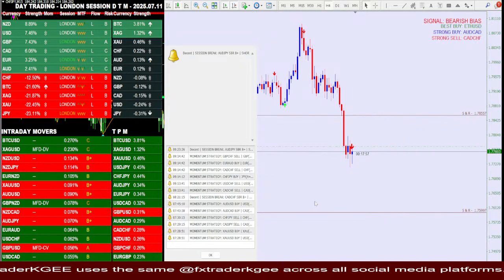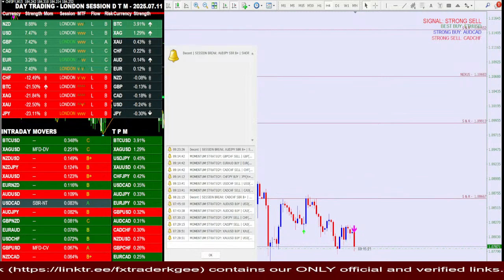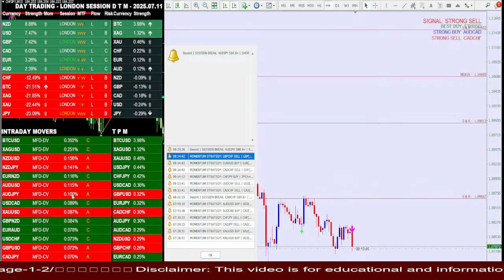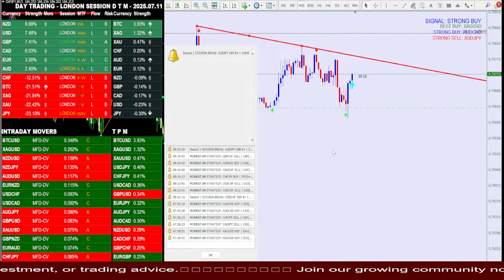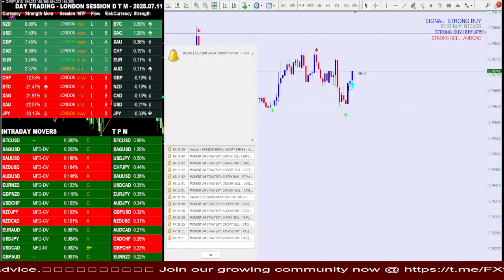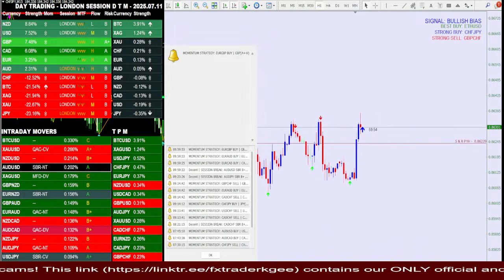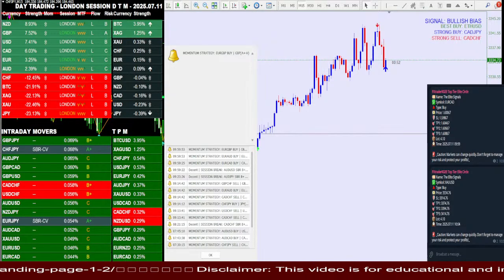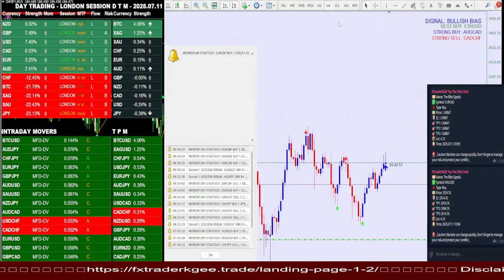Live Day Trading | Scalping, Swing, and Smart Entries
🚨 Welcome to my Live Trading Room!

Join me as I trade the live markets in real time.